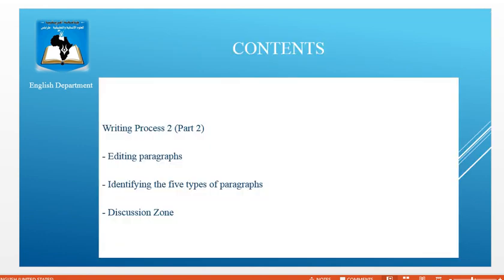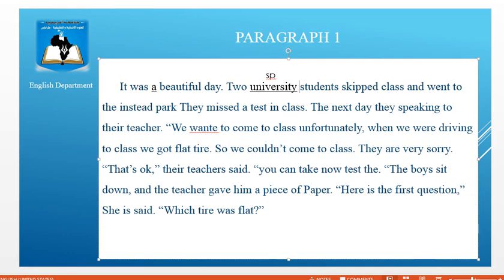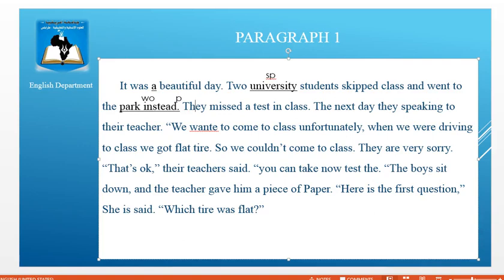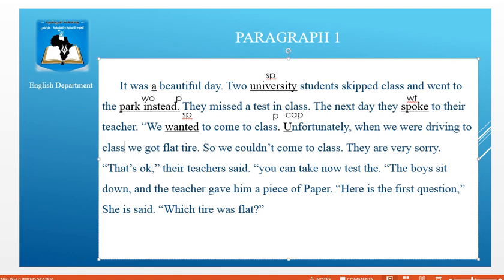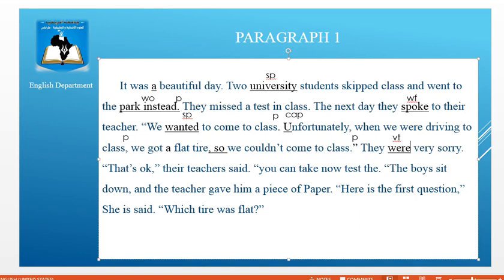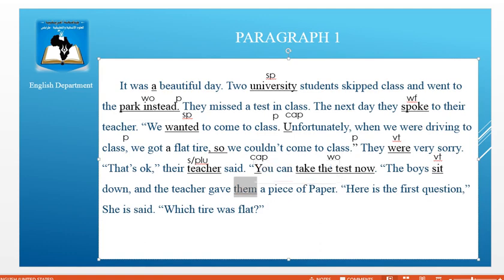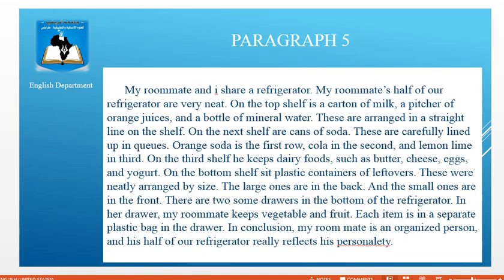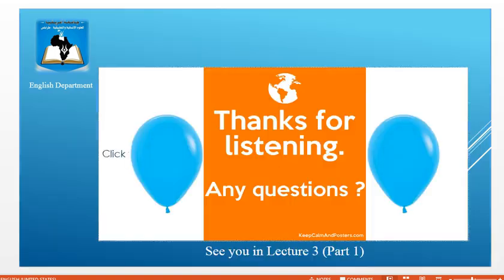المحاضرة 02 الجزء الثاني | المقرر الدراسي كتابة 3 قسم اللغة الانجليزية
إعداد : أ.إمحمد البدري